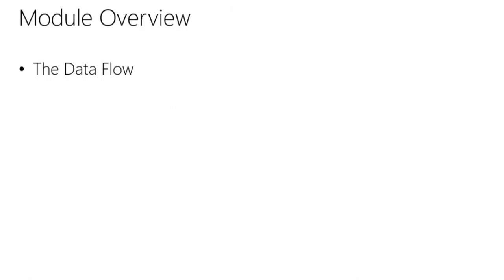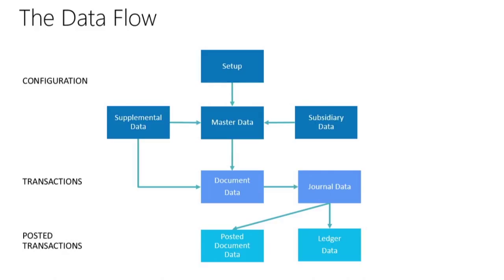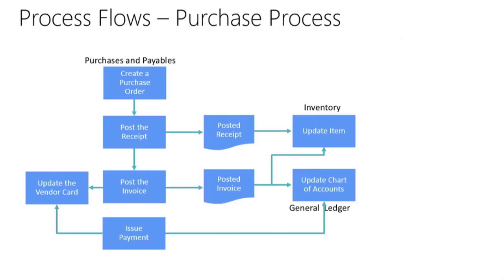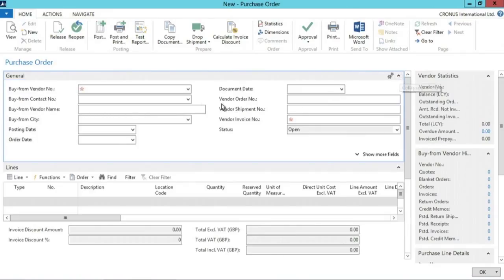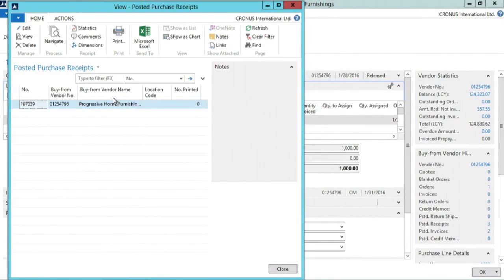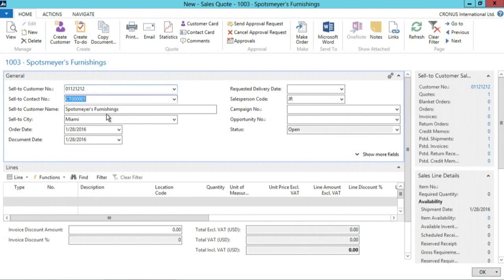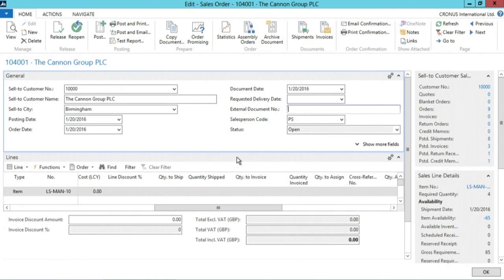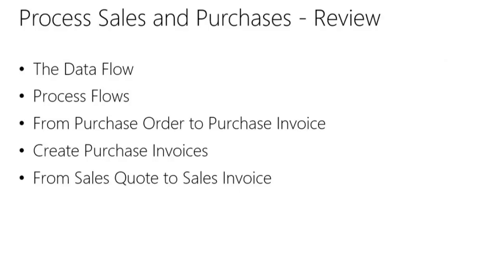Process Sales and Purchases